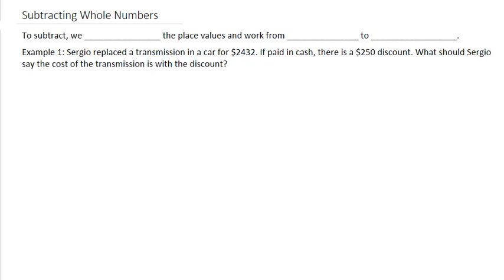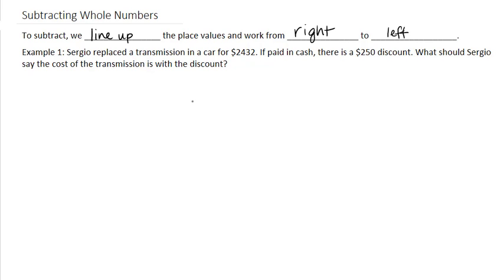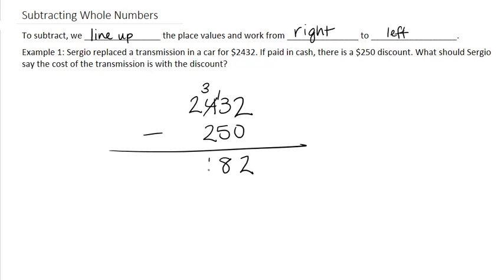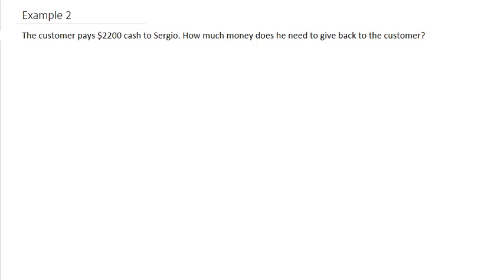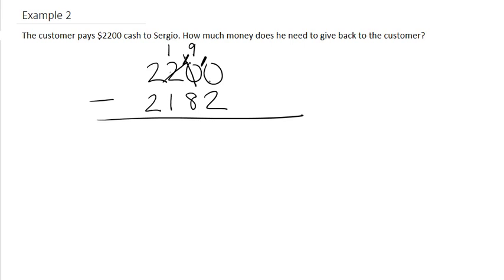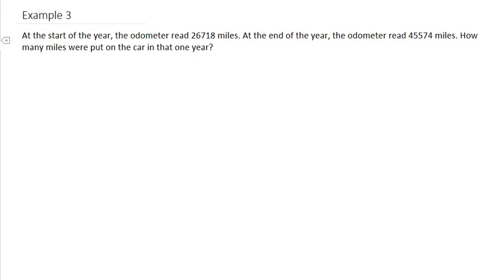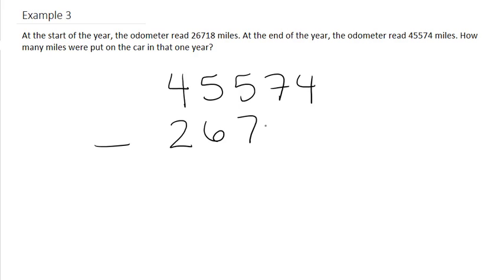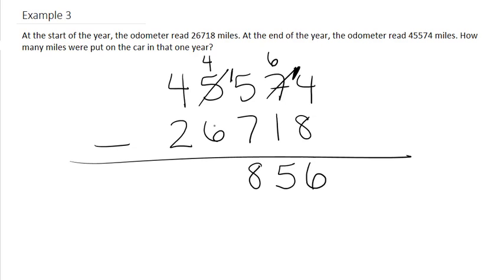Automotive MAP 117 Module 1.1e Subtracting Whole Numbers